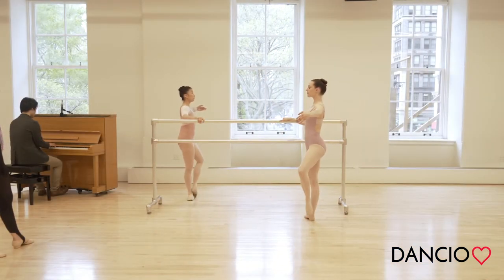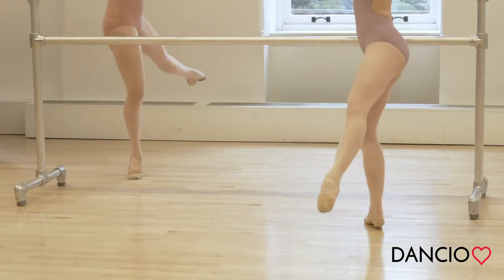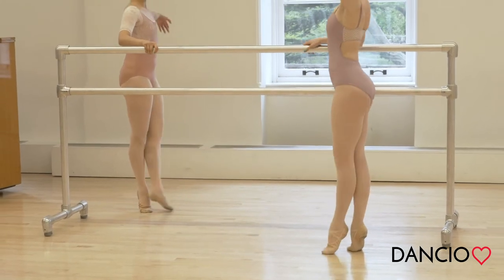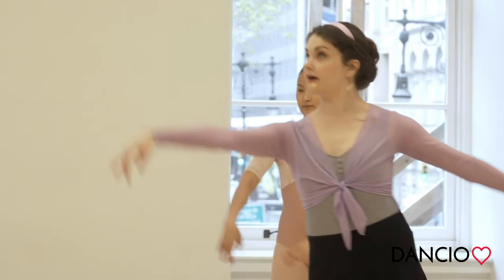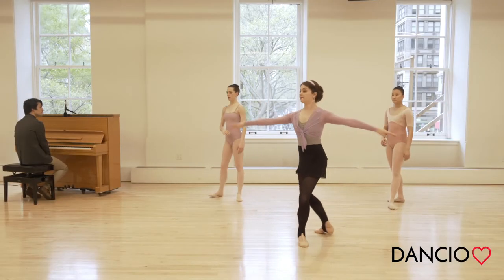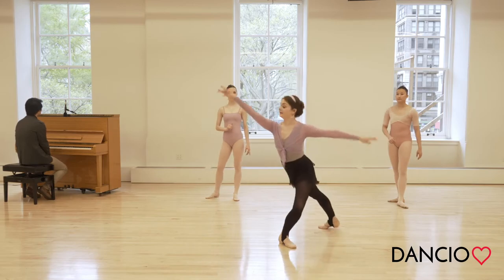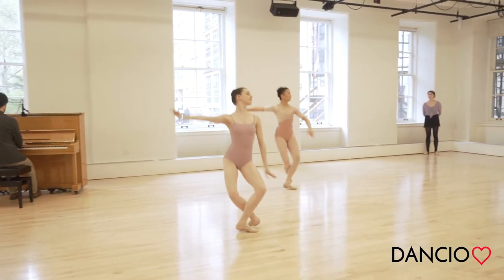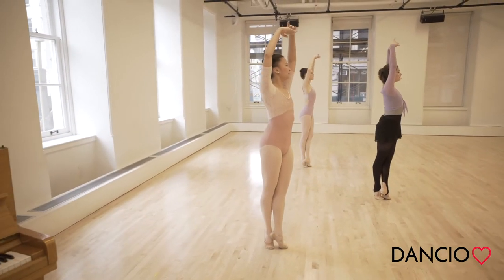Ballet with Kathryn Morgan for Dancio (Trailer)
Want to give dance on demand a try? Take a free barre class on us!

Dancio is designed by dancers for dancers. Now offering monthly subscriptions so you can get more of what you love for less. Experience unlimited access to classes taught by the best of dance.

DANCE ENDLESSLY. DANCE REGULARLY. DANCE ANYWHERE.